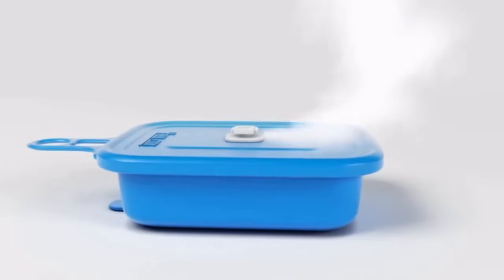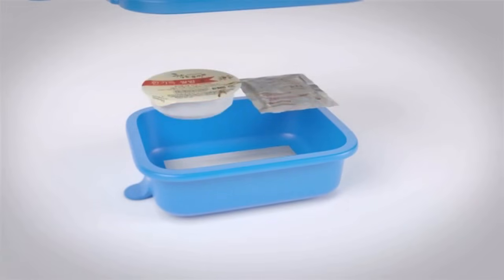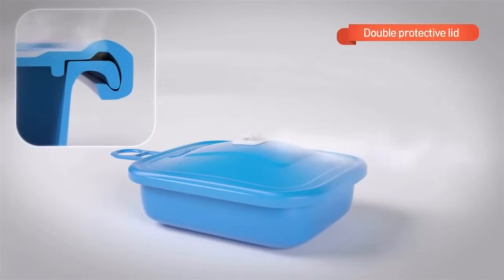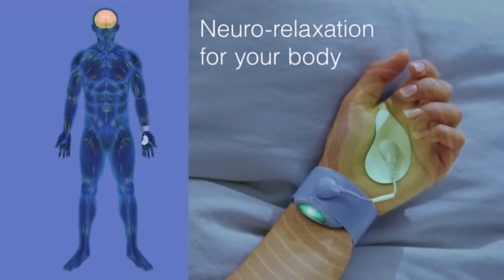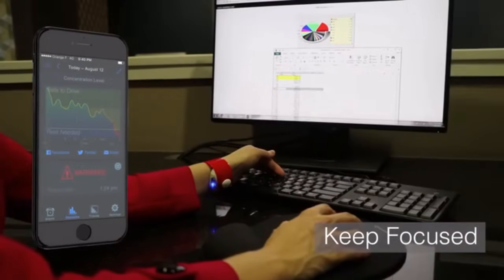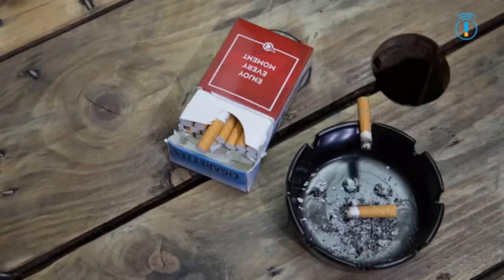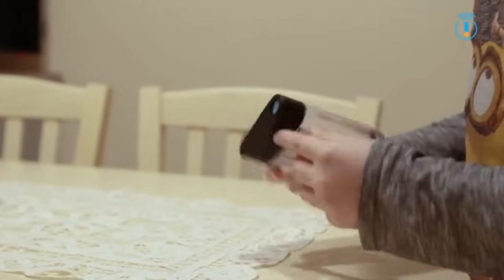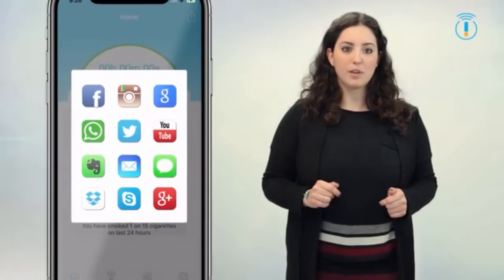Great Inventions, Gadgets and Technology! #22